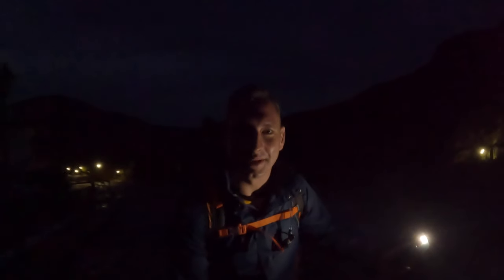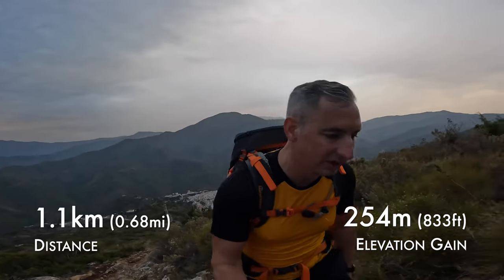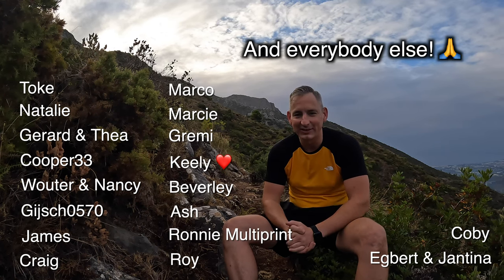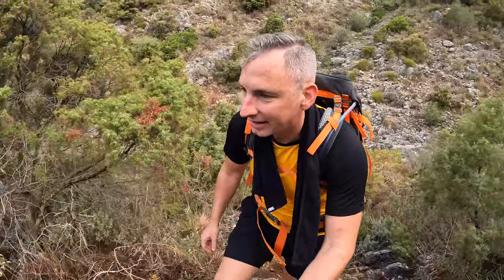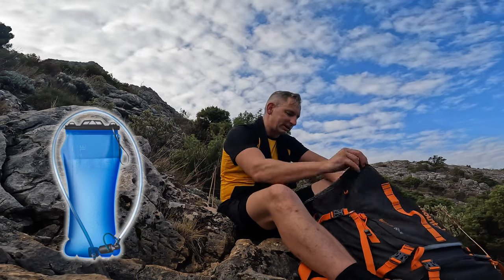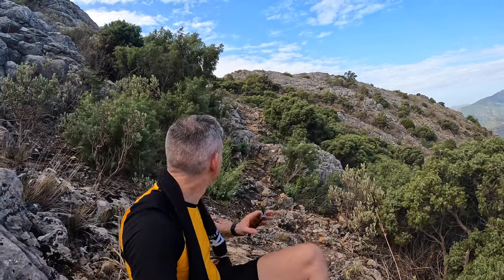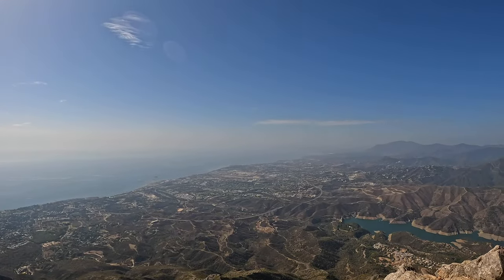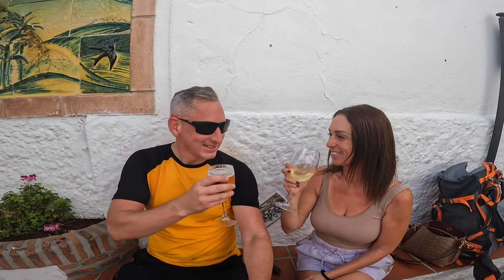Hiking “La Concha” (Marbella) ⛰️ from Istán - 😨 WARNING: Dangerous Cliffs!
👣 Length: 11.48km | ⛰️ Peak: 1215m | 🔝 Ascent: 919m
The usual route starts at "Refugio de Juanar", but I opted for the 'expert trail', starting in the beautiful village of Istán. Experience the breathtaking views, challenging trails, dangerous cliffs, genuine climbing and an up-close encounter with a majestic Spanish Ibex!

Join me on this awesome hike, to the peak of La Concha, the most iconic mountain near Marbella on the Costa del Sol!

🔗 Links:
➡️ Original Route: